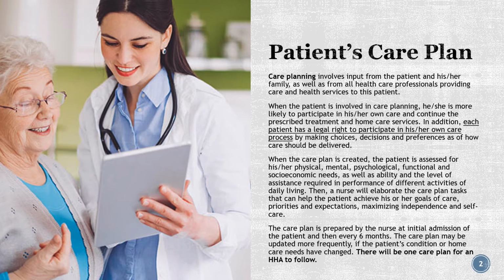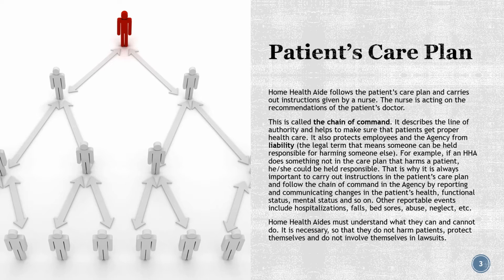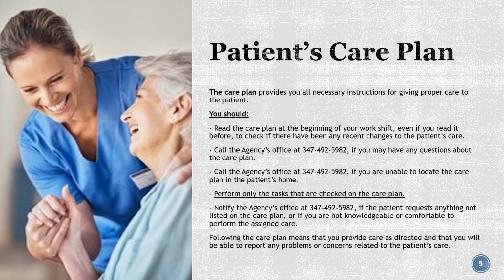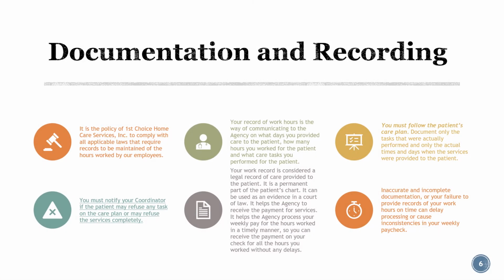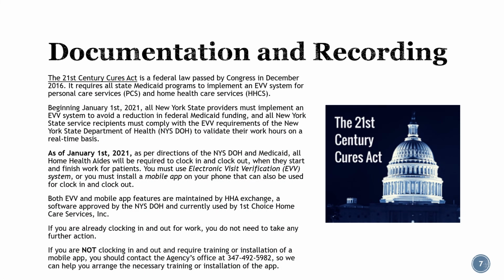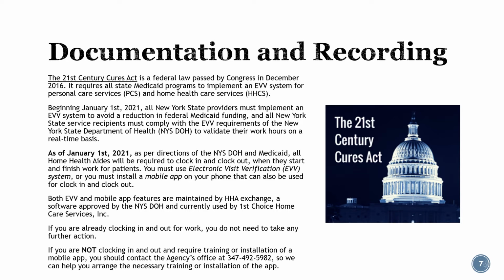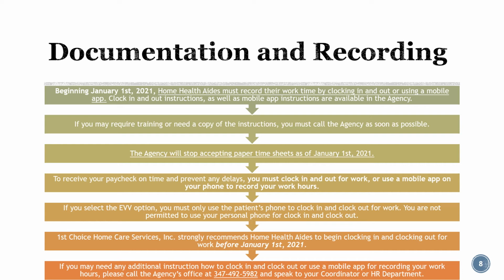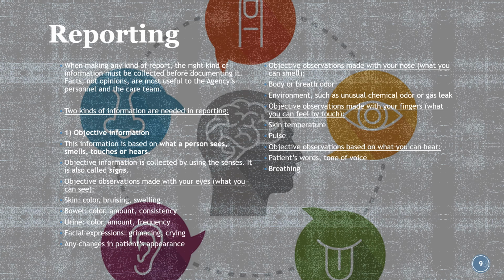T3P1 Care Plan